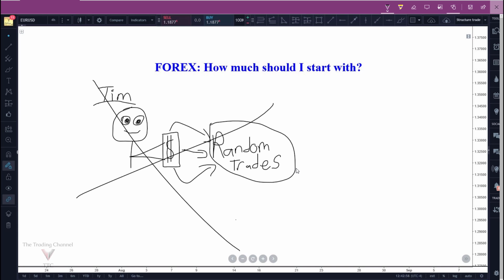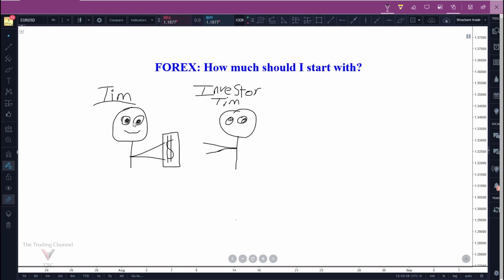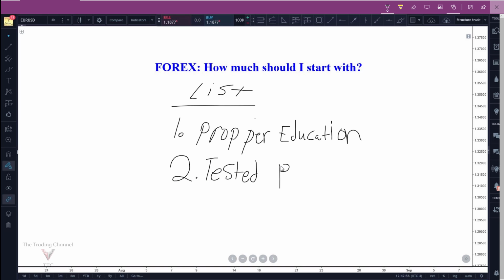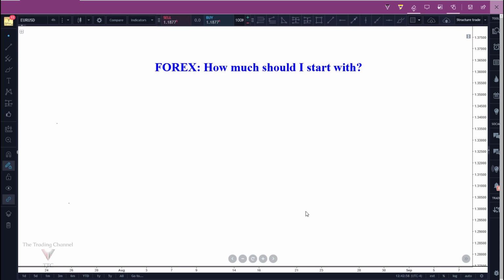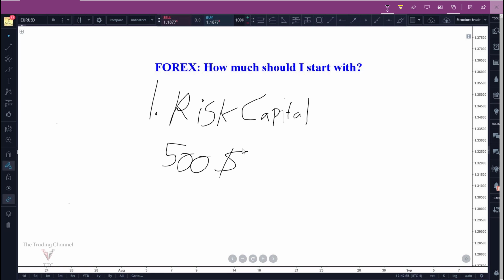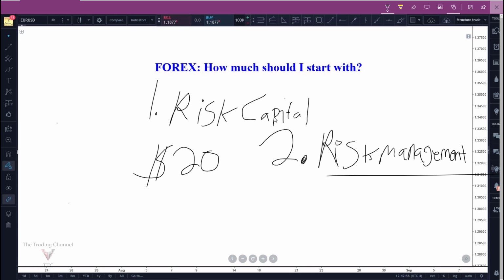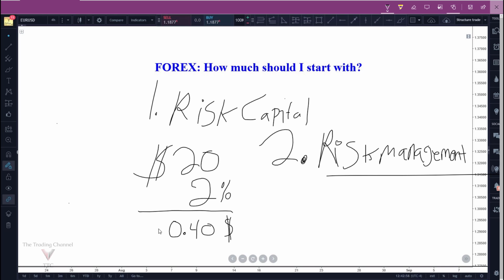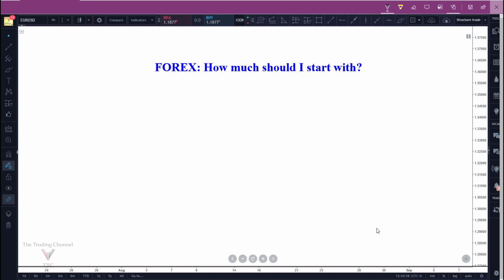FOREX: How much $ should I start with?